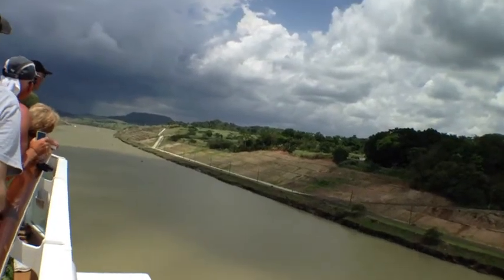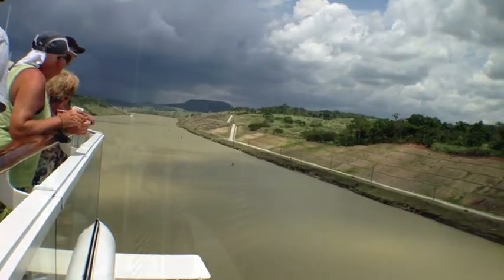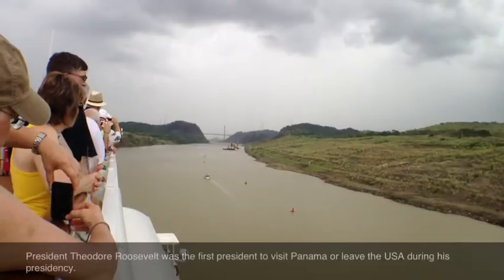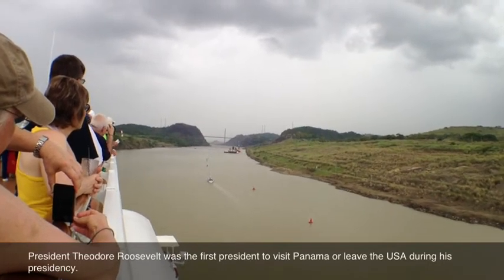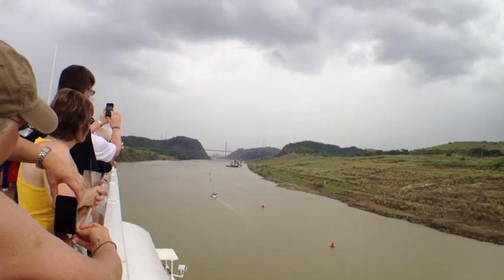Disney Wonder "Panama Canal Cruise" Part 34 (The Cut) "Part 14"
Disney Cruise Line - May, 2013